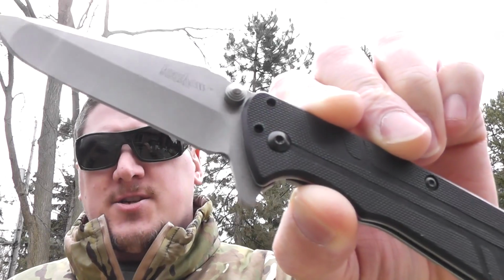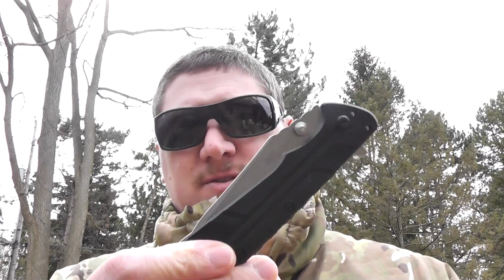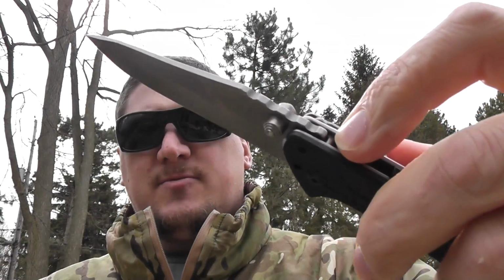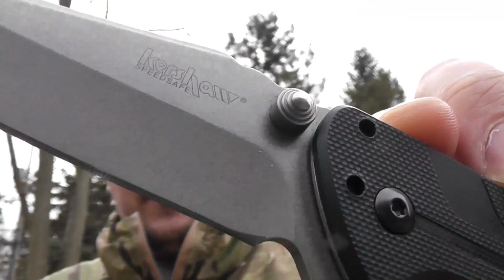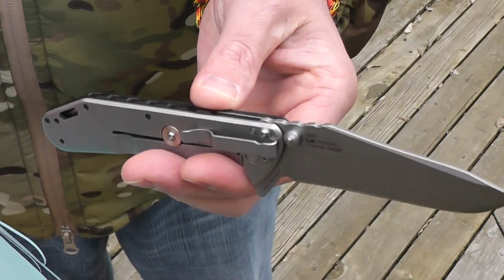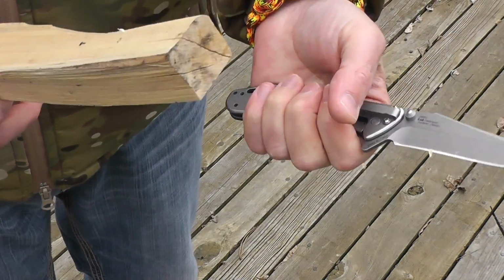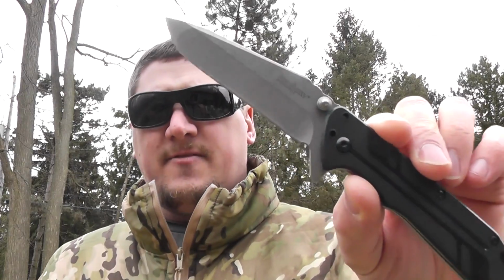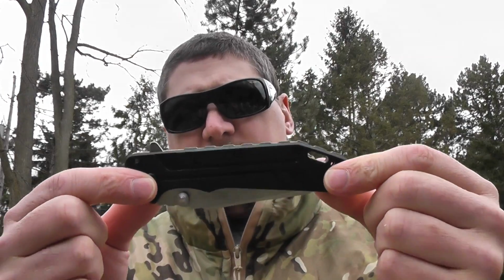Kershaw Thermite Folding Knife Review